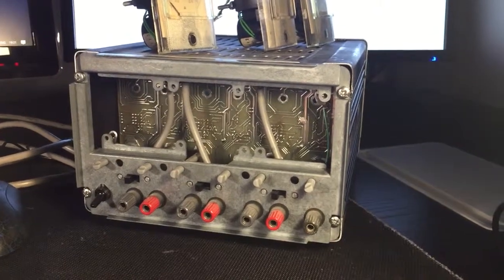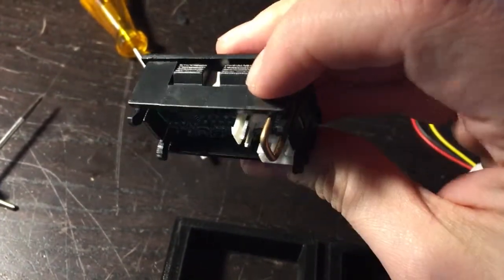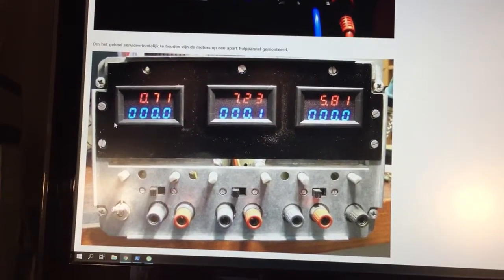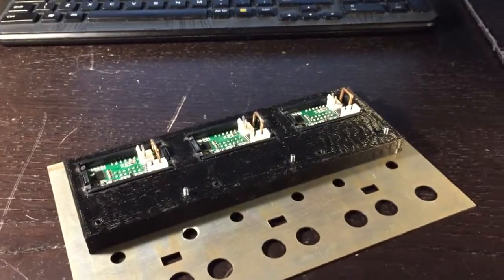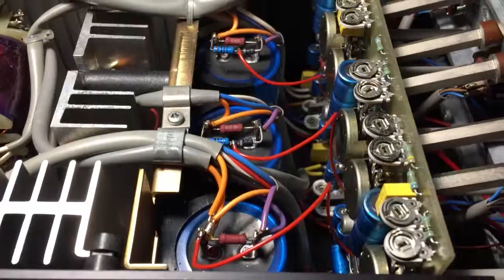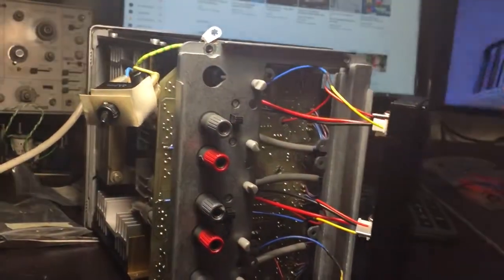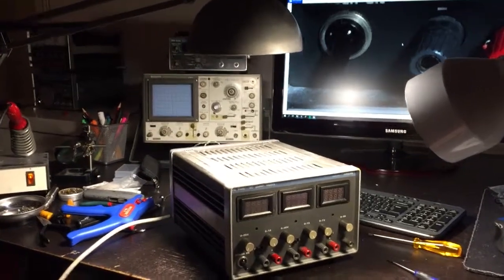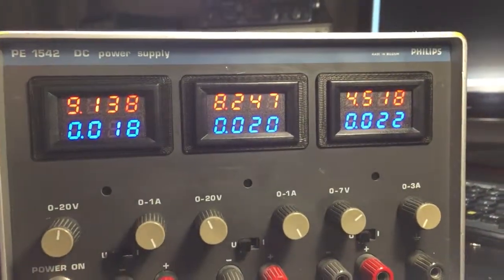Philips PE1542 Modification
Here is a simple project where I installed digital meters on a vintage Philips PE1542 lab bench power supply.